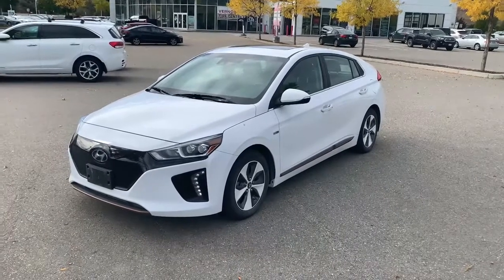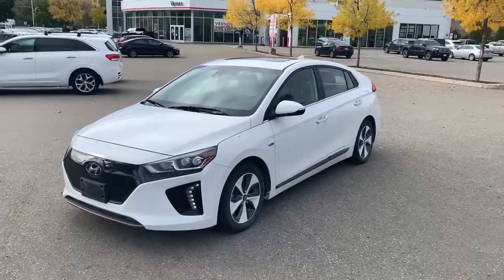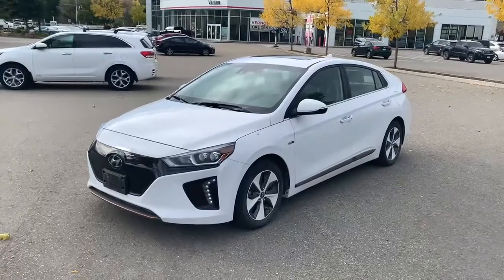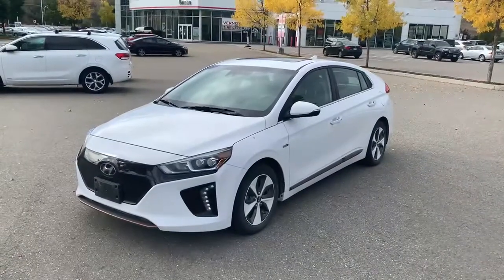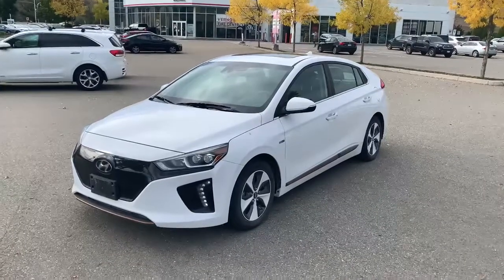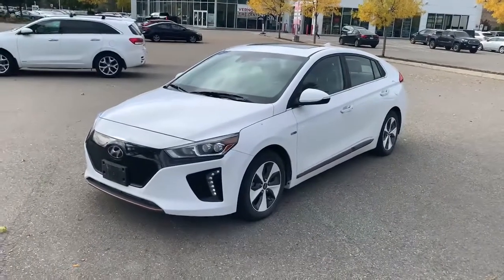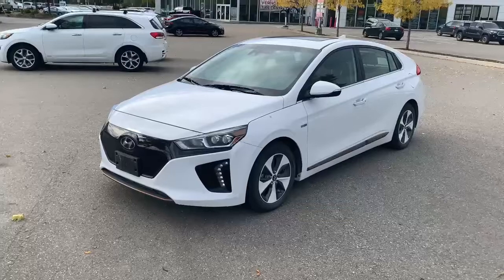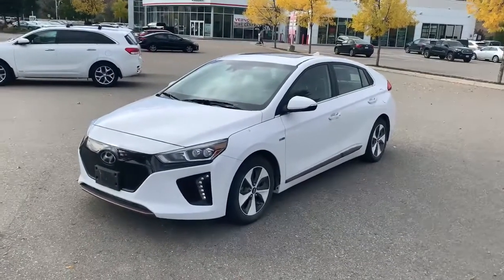V3501A 2018 Hyundai Ioniq Electric Limited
Plug in and go! On a full charge this electric Hyundai Ioniq has a range of up to 200 km. With low mileage, this full EV sedan won't last on our pre-owned lot. Get down to VernonToyota and take it for a test drive today!

49,816kms
$24,995

Available at Vernon Toyota -
📍3401 48th Ave